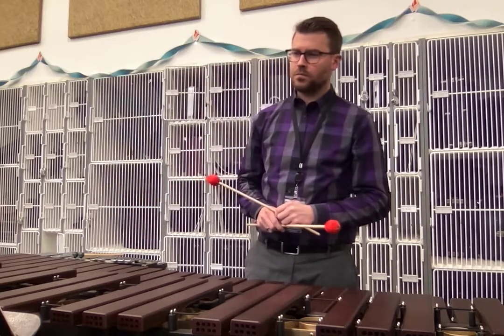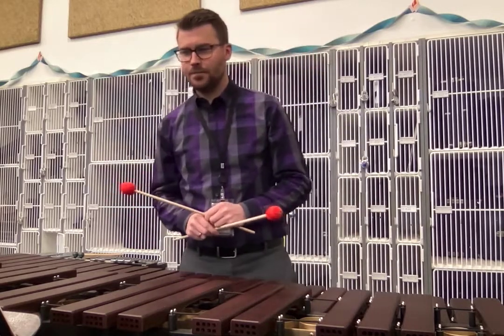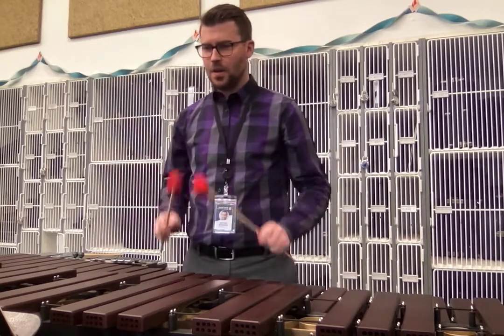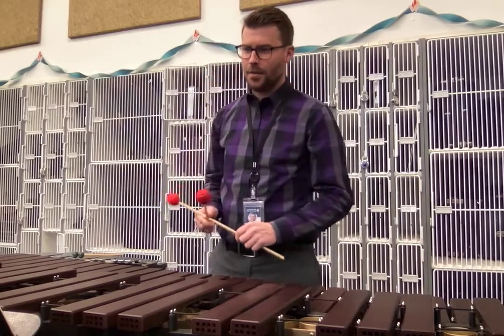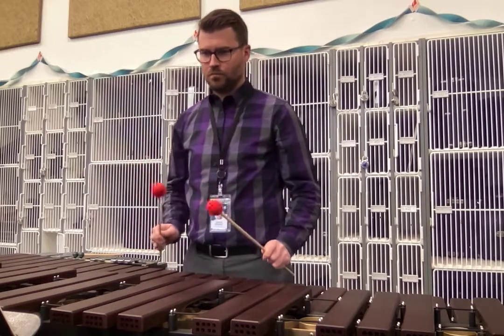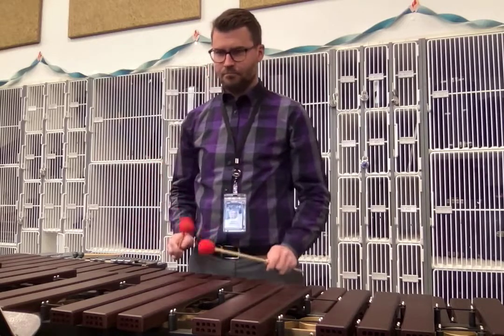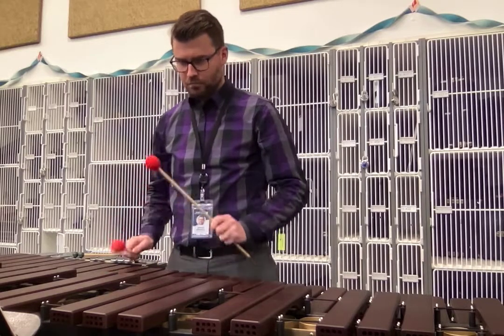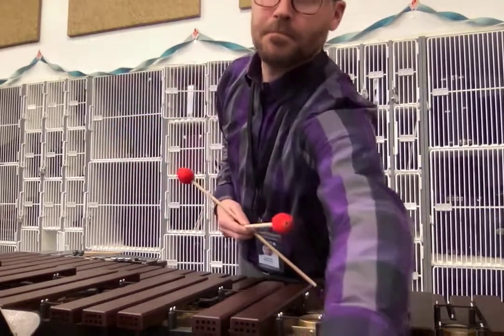Lesson 9 - Mallets play along